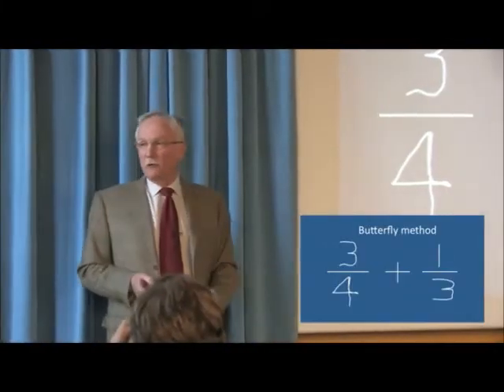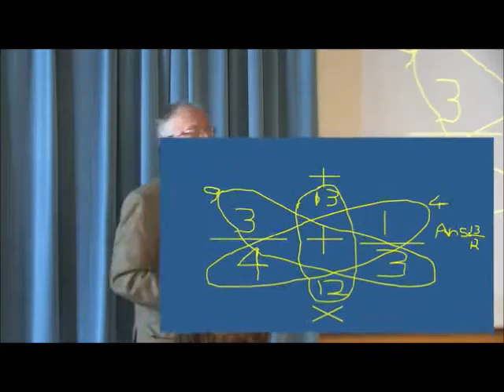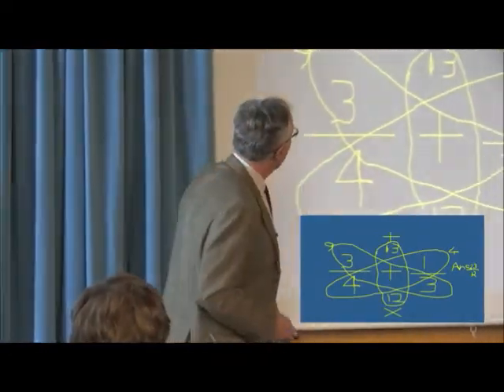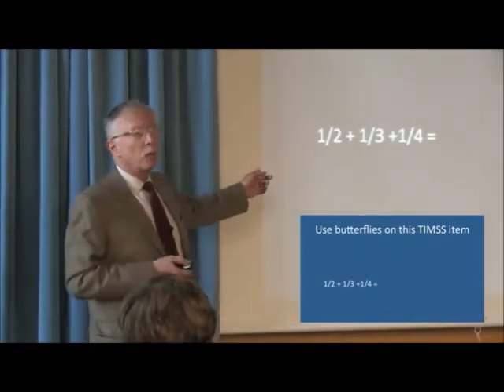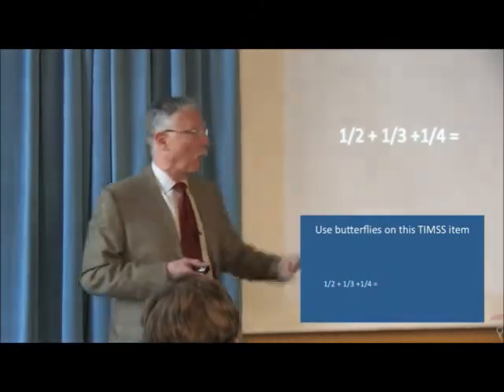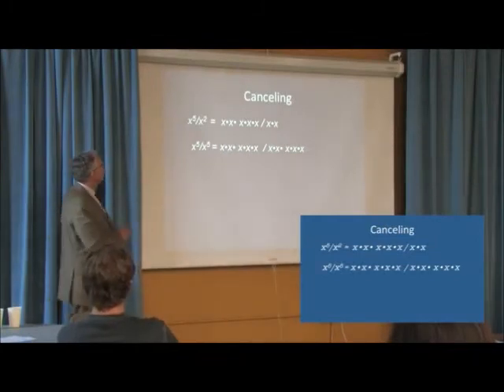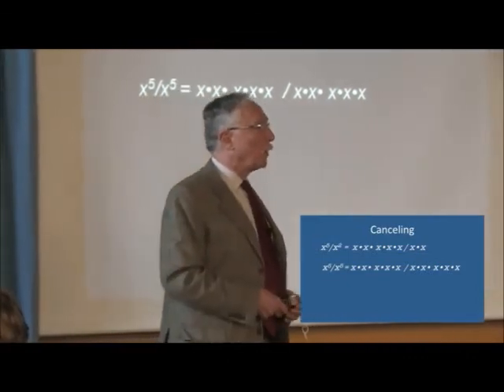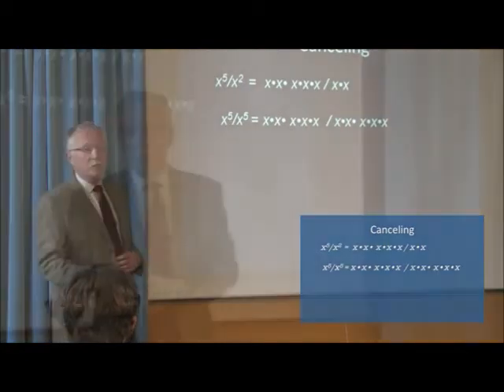Intro to the Shifts Math slide 29